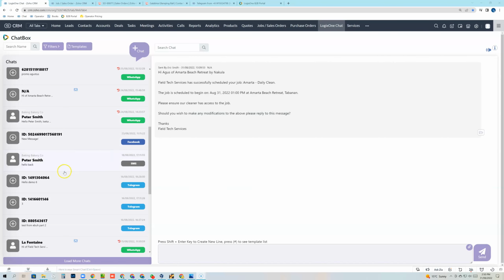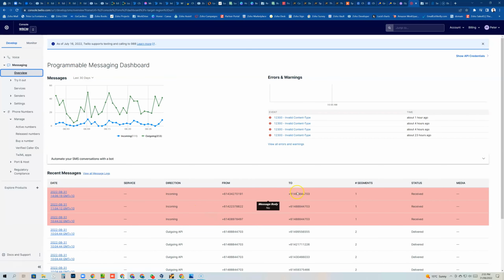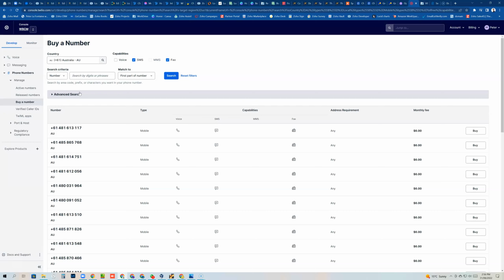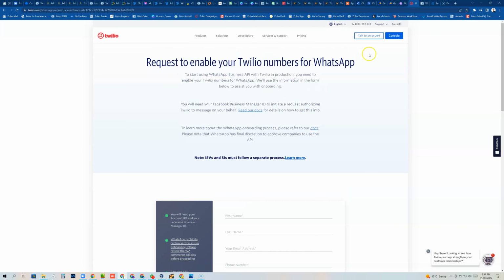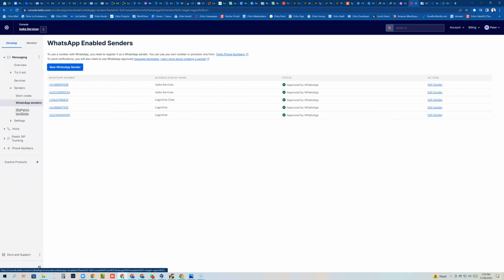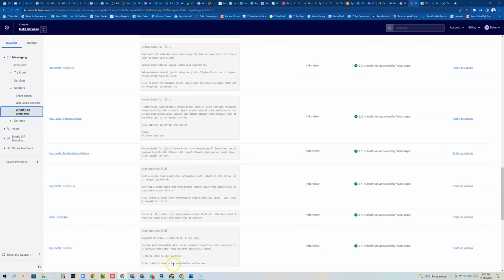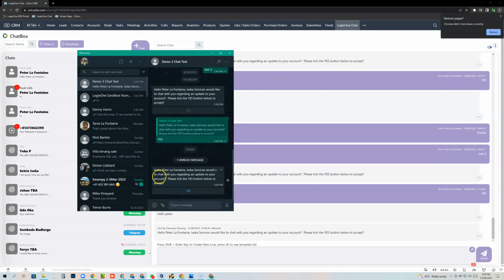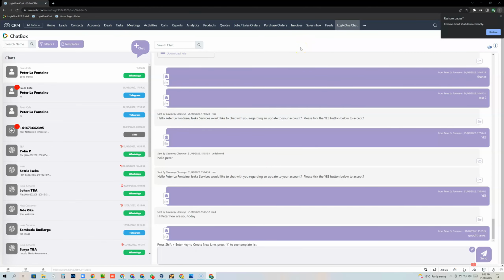Connecting LogixOne Chat SMS and WhatsApp via Twilio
LogixOne Chat is a great tool if you send and receive SMS and WhatsApp messages via Twilio.

LogixOne Chat can be provided in a standalone solution or you can integrate it into your Zoho CRM environment.

In this video we will explain just what you need to do within your Twilio Console so that you can connect LogixOne Chat.